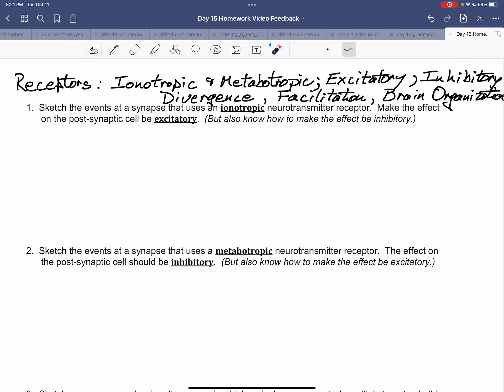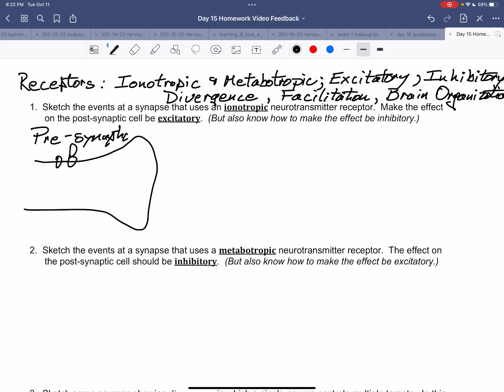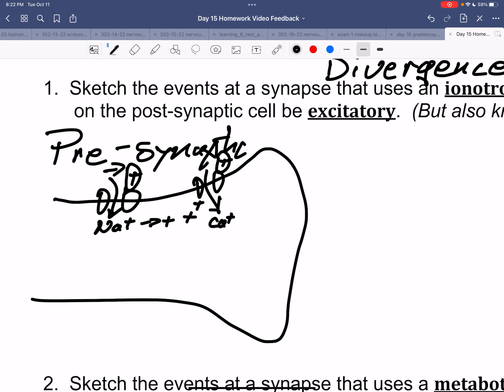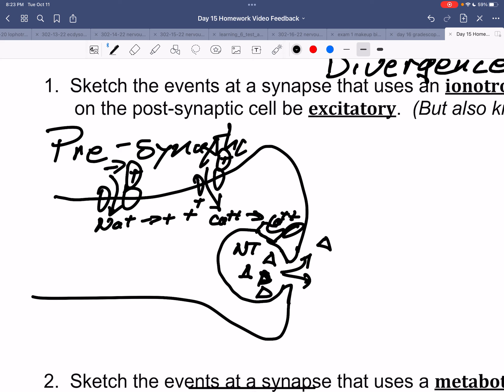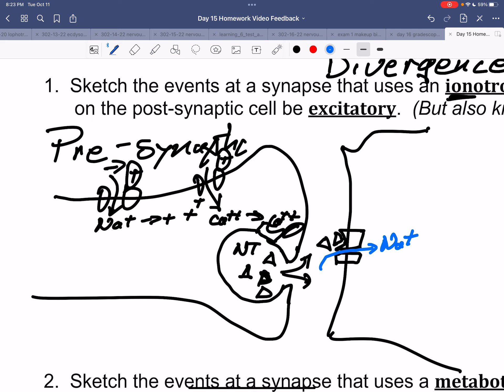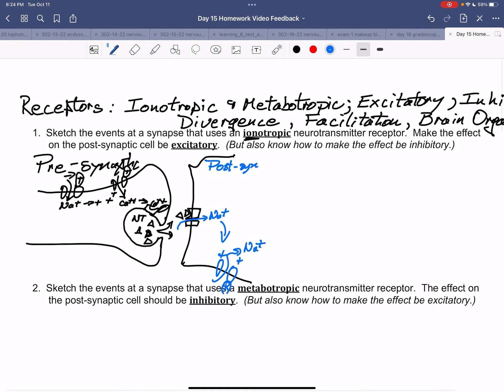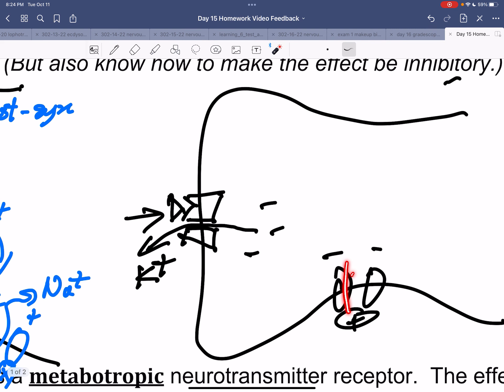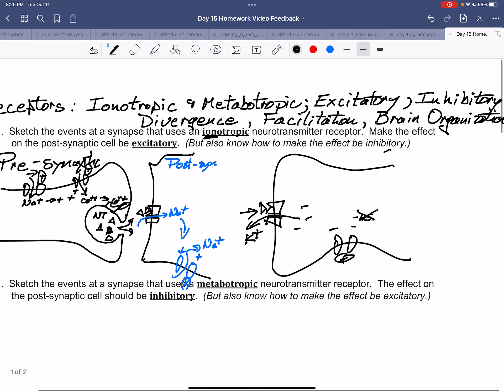302 15 22 Question 1 Homework and Feedback